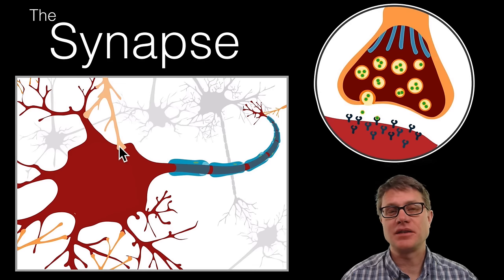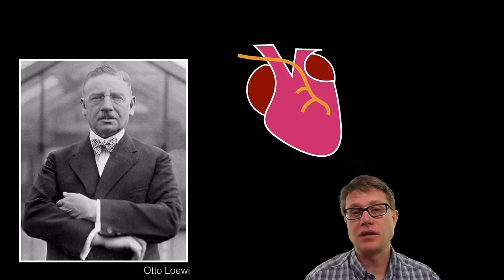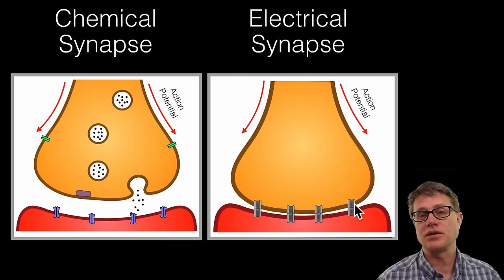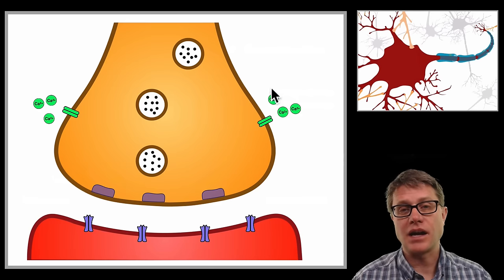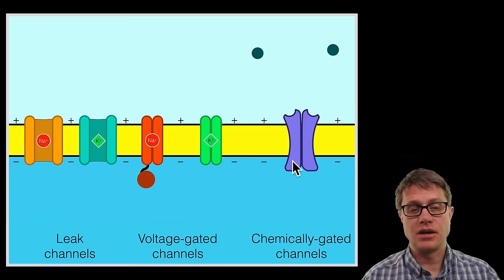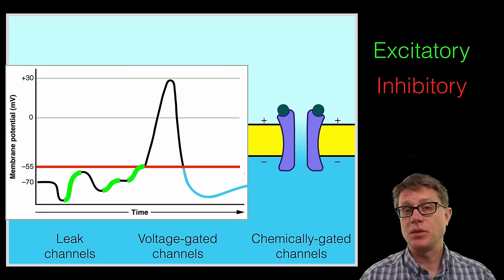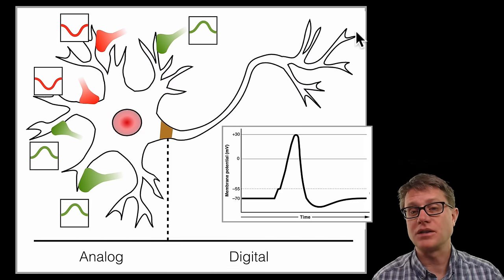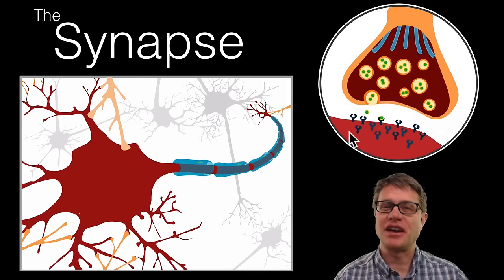The Synapse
In this video Paul Andersen explains how the synapse allows information to travel from one axon to the next.  He starts by differentiating between electrical and chemical synapses.  He then details the action of the chemical synapse whereby an incoming action potential triggers the opening of voltage-gate Ca2+ channels that trigger the release of neurotransmitters from vesicles into the synaptic cleft.  These neurotransmitters dock with receptors and can send either excitatory or inhibitory messages onward.  He also explains how long term potentiation can lead to memory formation.

Music Attribution

Intro
Title: I4dsong_loop_main.wav
Artist: CosmicD

LadyofHats. (2007). English: Complete neuron cell diagram. Neurons (also known as neurones and nerve cells) are electrically excitable cells in the nervous system that process and transmit information. In vertebrate animals, neurons are the core components of the brain, spinal cord and peripheral nerves.
Tsukanov, K. (2012). English: Frog dissection during practical work at Faculty of Biology, Moscow State University.
USA, J. G. Neuroimaging Department, National Intrepid Center of Excellence, Walter Reed National Military Medical Center, 8901 Wisconsin Avenue, Bethesda, MD 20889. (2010). English: FMRI scan during working memory tasks. Working memory tasks typically show activation in the bilateral and superior frontal cortex as well as in parts of the superior bilateral parietal cortex. The highlighted regions showed significantly different activation between an individual performing a 1-Back task versus a 2-Back task.(Graner J, Oakes TR, French LM and Riedy G 2013).